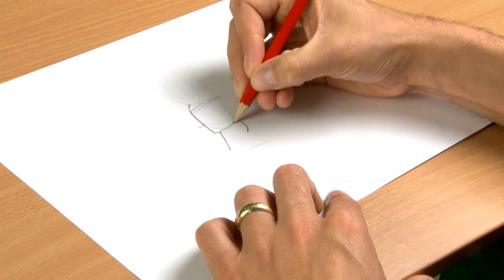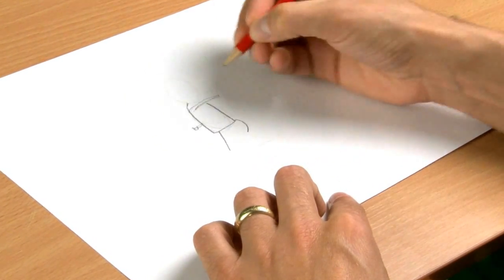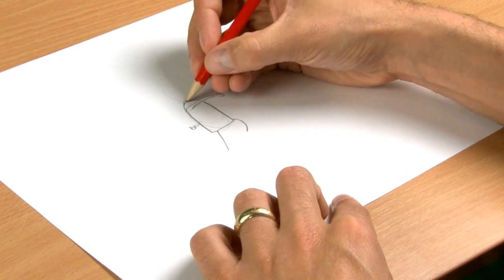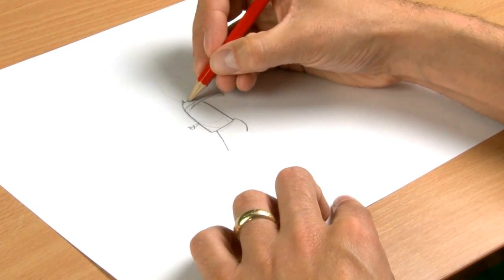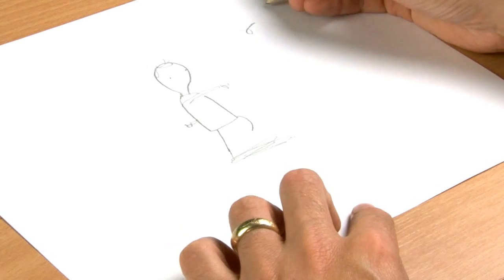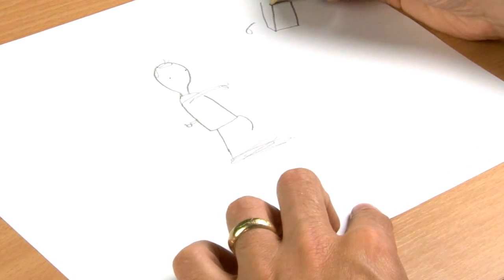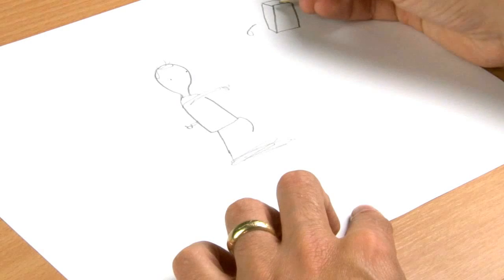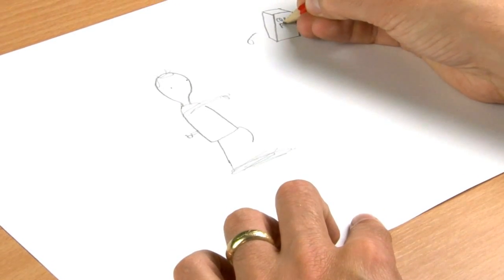Oliver Jeffers - Learn How to Draw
Learn how to draw Floyd with Oliver Jeffers. Floyd is the protagonist of Oliver's new picture book 'Stuck'.